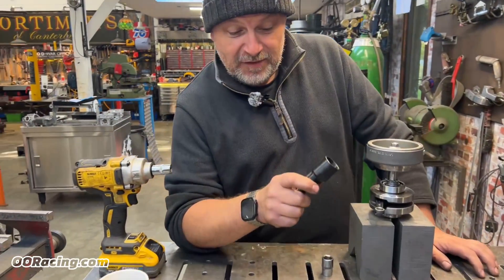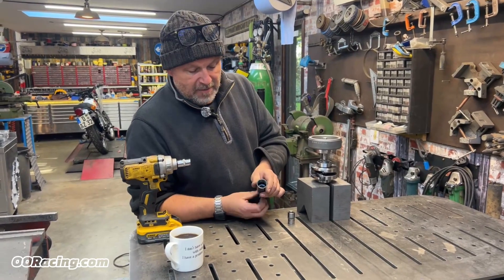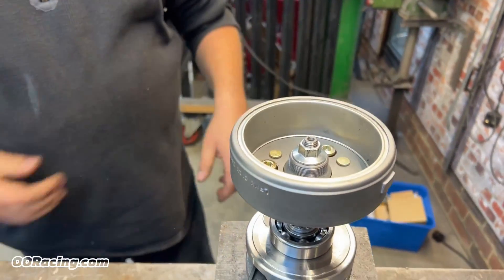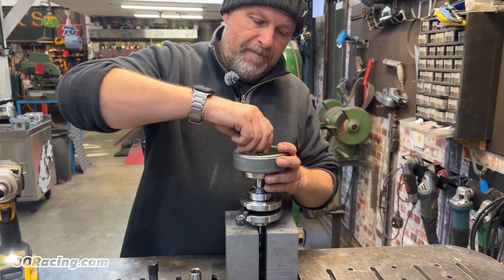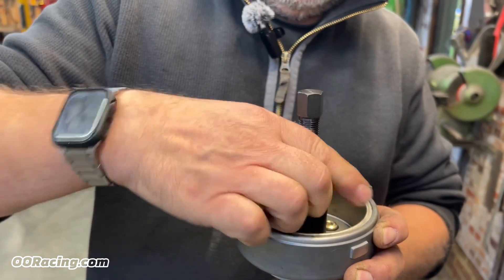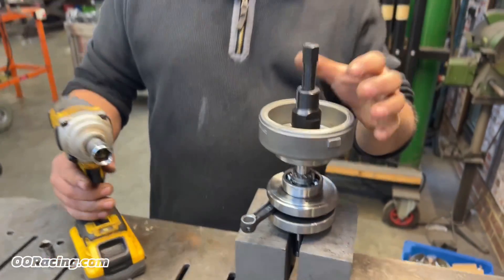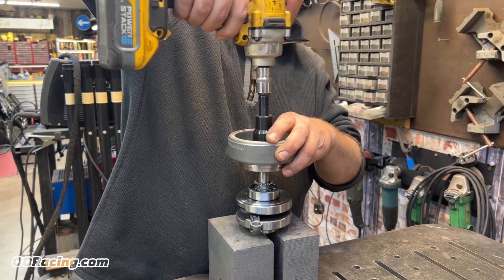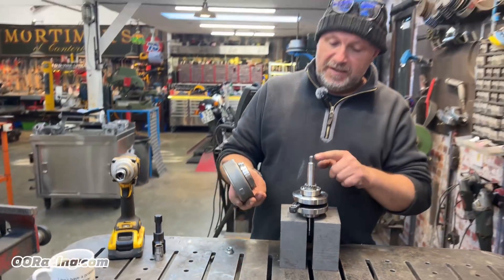How to Safely Remove the Flywheel on Zongshen Z190 and Similar Electric Start Engines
Learn the safest and most effective way to remove the flywheel from your Zongshen Z190 or other similar electric start engines. In this video, we’ll walk you through the proper tools, techniques, and precautions to prevent damage to your crankshaft